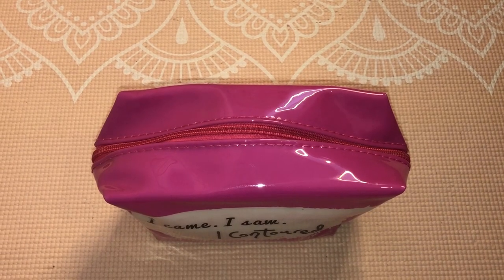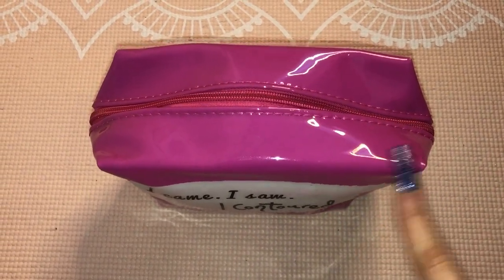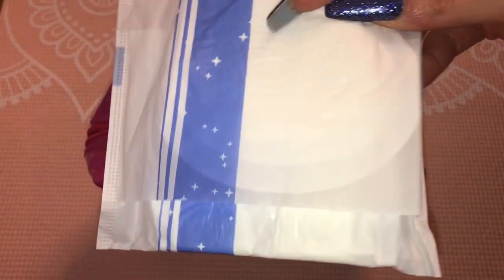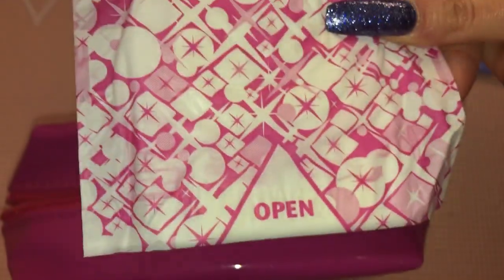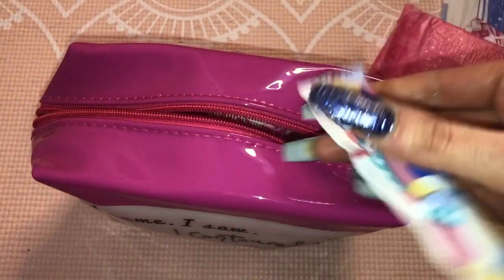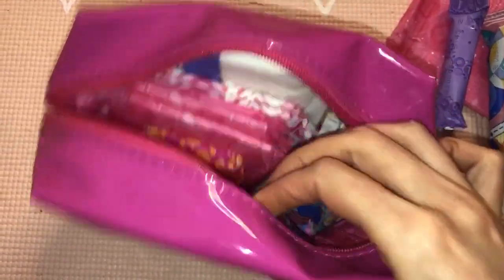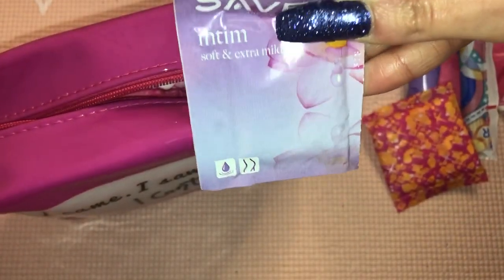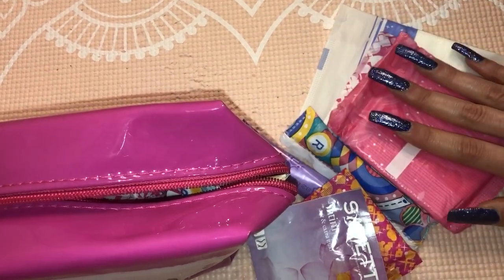Weekend Period Kit || Medium Flow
Wasup Babies! 💗

If you enjoyed this video please make sure to give it a big thumbs up and don’t forget to subscribe to my channel and click the bell above so you get notified everytime I post a new video.

Thank you for requesting this video
 @Nadia J

(My Favourite Pads, Tampons & Pantyliners)

(Personal Period Kit)

(My Bathroom Period Storage)